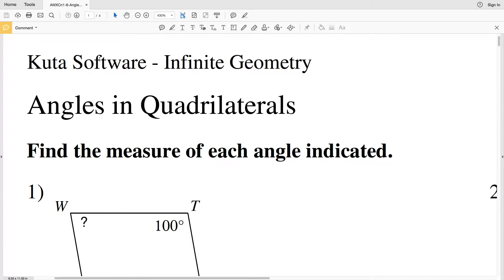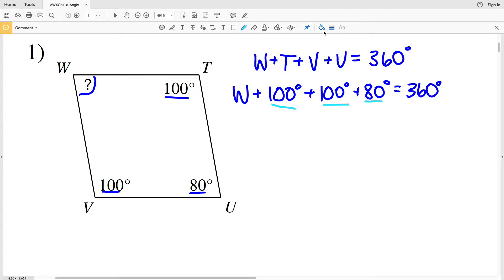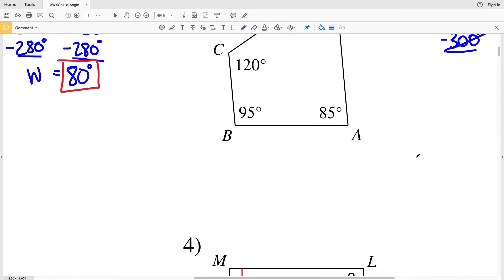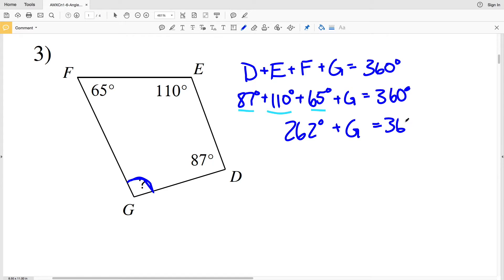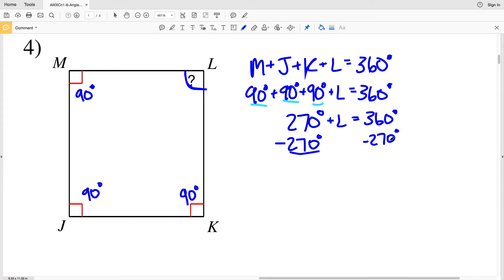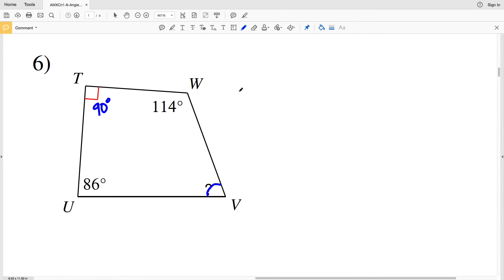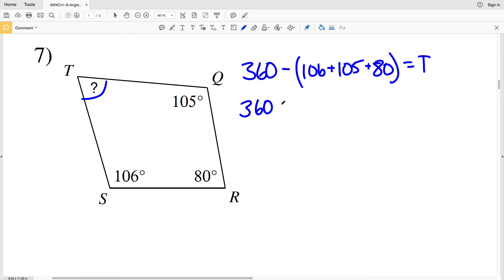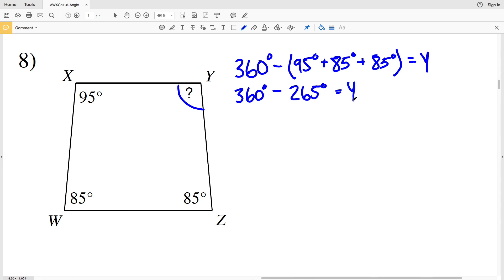KutaSoftware: Geometry- Angles In Quadrilaterals Part 1